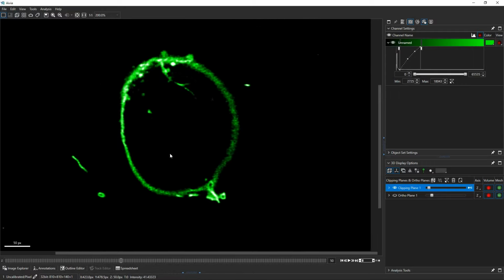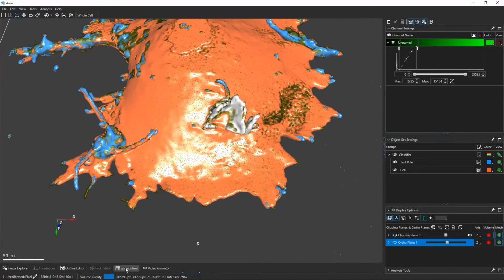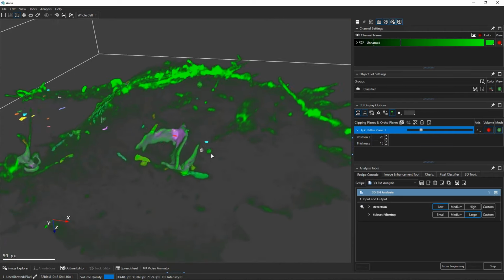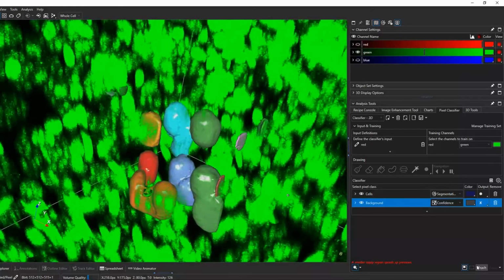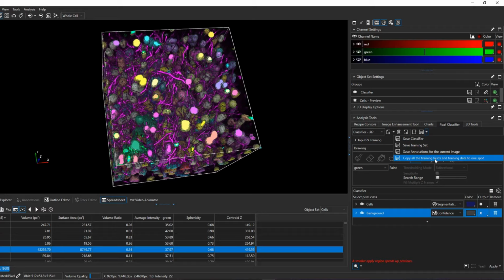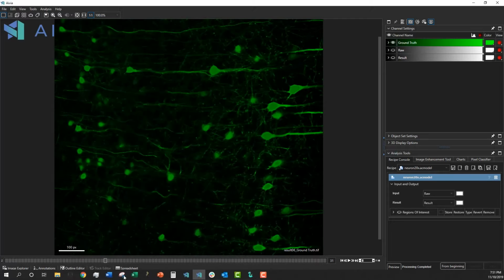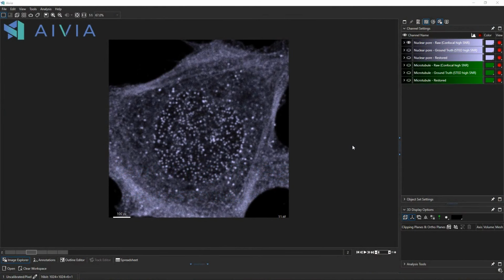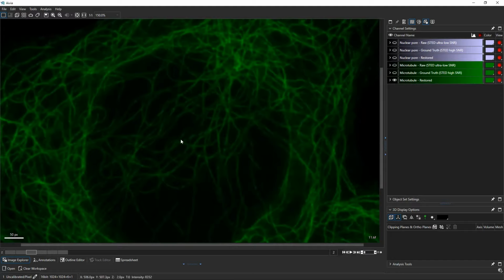Aivia 8.8 [Launch Webinar] Pixel perfect - AI assisted image analysis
Recording of the Aivia 8.8 launch webinar (November 12, 2019)

Agenda:
1. Aivia 8.8 - new feature overview | 1:00
2. Pixel classifier (GPU acceleration, new annotation tools, multi-session training)  | 1:41
3. Integration of Aivia Cloud to Aivia | 5:28
4. Python API for "image in-image out" analysis pipelines | 8:12
5. Import/export updates | 8:49
6. Floating license management | 9:38
7. Live demo - Pixel classifier, tent pole ruffle | 10:44
8: Live demo - pixel classifier, cell bodies | 20:14
9. Live demo - deep learning, image restoration | 28:17
10. Conclusions | 41:03
11. Q&A | 44:27